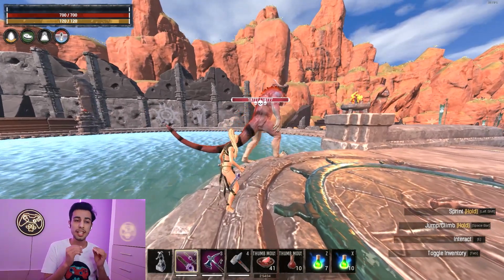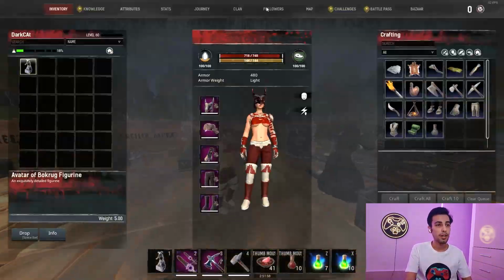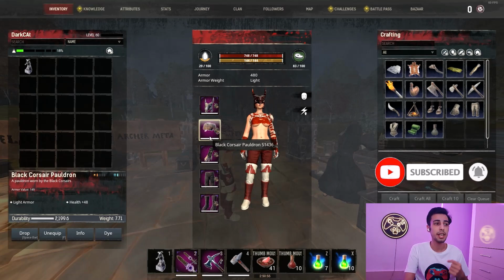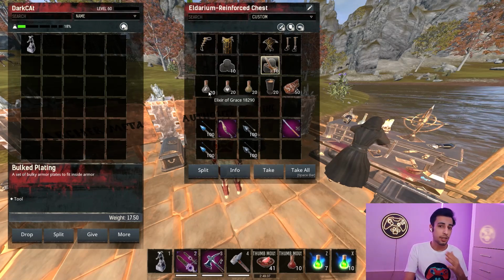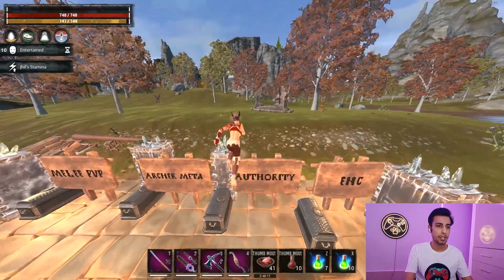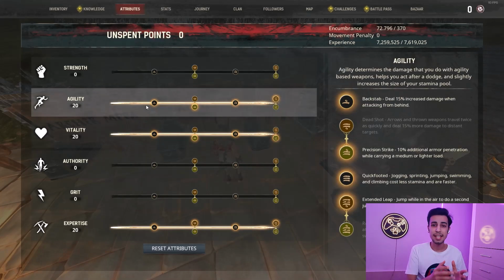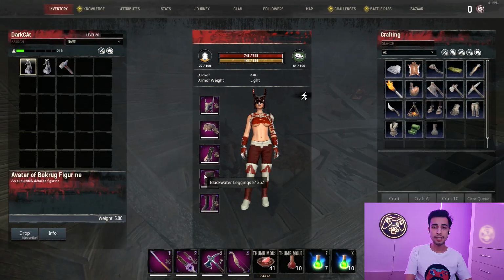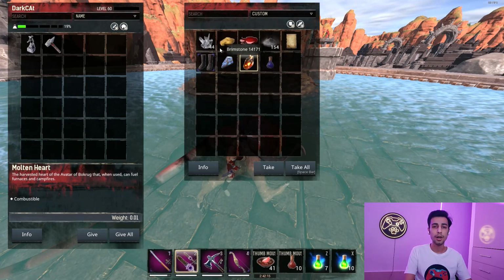What Is The Meta For Encumbrance Build- Gear , Attributes , Buffs , weapon Isle Of Siptah Update 3.0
having a good encumbrance build will help you to farm in peace and also one shot ppl !
in conan exile update 3.0 you can have an encumbrance build and double jump build in the same time so when you farming stone wood or what ever you will be heavy and you can be also Mario build and one shot you every since you are over encumbrance so this encumbrance build will allow you to be in farm spec and also one shot your enemy in 1 sec if you jump on his head .
the gear you gonna need to use for encumbrance build in isle of siptah age of sorcery will be jhil helmet and jhil gloves so this 2 peace will gives you infinite stamina and you gonna use black corsair chest peace for extra armor and health and black water pants and boots for extra stamina so I store everything on stamina so I can run for ever or double jump as much as I want with this build .
I also explain what buff and food you need to use for this encumbrance build and where to find this gear set in isle of siptah so I hope I could help you and I hope you enjoy this video don't forget to like and subscribe .
00:00 Intro
01:04 Explaining The Gear Set
03:12 What Kit You Need To Use On The Gear Set ?
03:34 What Buff And Food Is Good To Use ?
04:11 What Weapons will Deal More Damage In This Build ?
05:21 What Is The Attributes For This Build ?
06:24 Use No Stamina When Running Over Encumbrance !
06:55 Where To Find The Gear Set Recipe?

📺 If you like the video, click on the link below 📺

Zombies Or Thralls Which One To Use ? 28K HP Zombies - Conan Exiles Age Of Sorcery Update 3.0

What Is The Best Thralls In Isle Of Siptah ?! Surge Or Normal Thralls? Conan Exiles Update 3.0

New Meta For Melee Pvp Isle Of Siptah-Age Of Sorcery Conan Exiles: Attributes ,Weapons ,Buffs & Gear

BeastMaster Is Back? Top 3 Archer Thrall In Exile Lands : Armor & Weapon Conan Exiles Update 3.0

The Fastest Way To Farm Shining! 1000 chaos surge in isle of siptah Conan Exiles Update 3.0 Tutorial